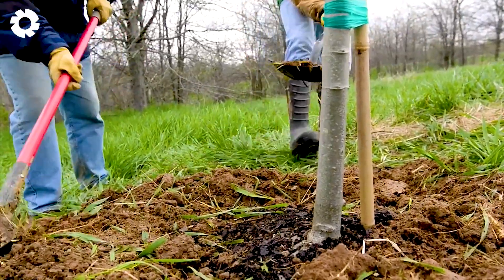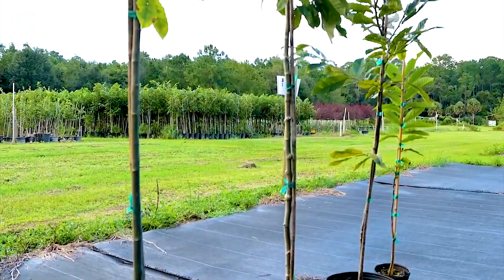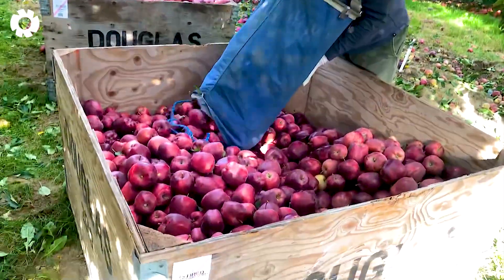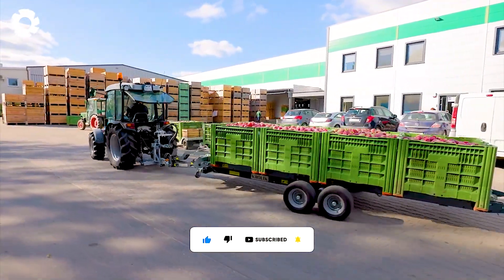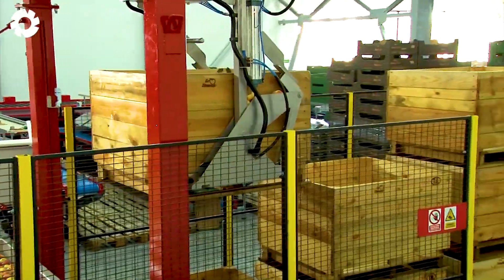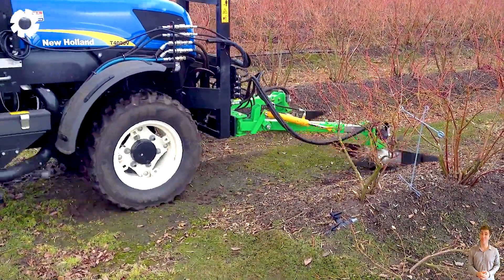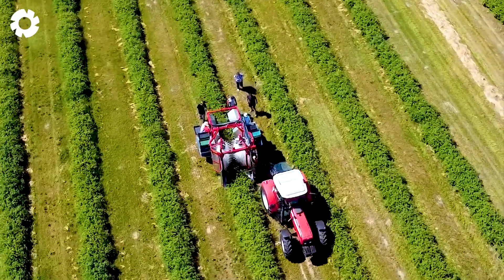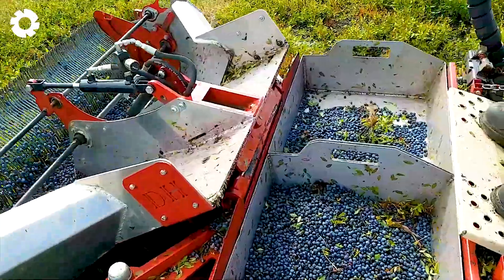99 Most Satisfying Agriculture Machines and Ingenious Tools | Biggest Heavy Machinery Machines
Watch 99 of the most satisfying agriculture machines and ingenious tools in action, powered by the world’s biggest heavy machinery. From high-speed harvesters to precision planting systems, heavy machinery transforms every farming task into a smooth and efficient process. These powerful machines showcase the true potential of modern heavy machinery in large-scale agriculture. Operators rely on heavy machinery to boost productivity, reduce labor, and handle tough conditions. Each scene highlights the strength, speed, and smart design behind today’s heavy machinery. Don’t miss this amazing look at how heavy machinery takes farming to the next level!

00:00 modern heavy machinery
02:53 irrigation machine
04:50 apple transport
11:27 berry harvester
11:55 tiller